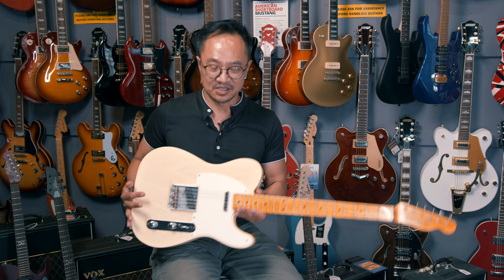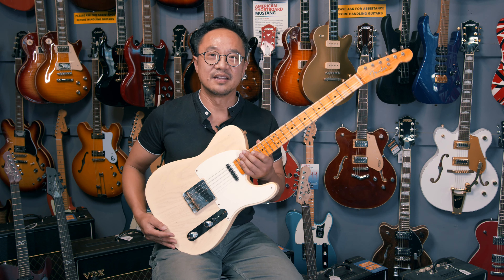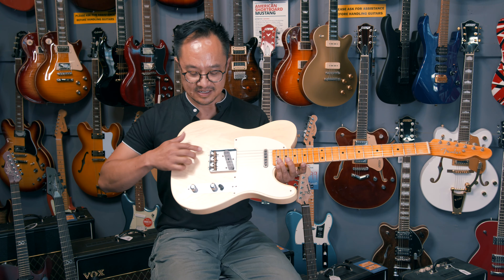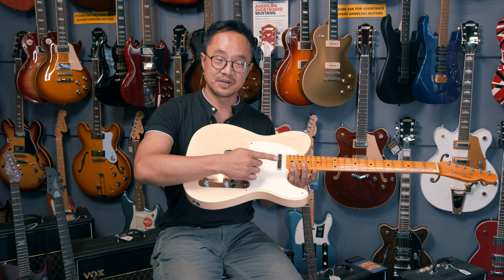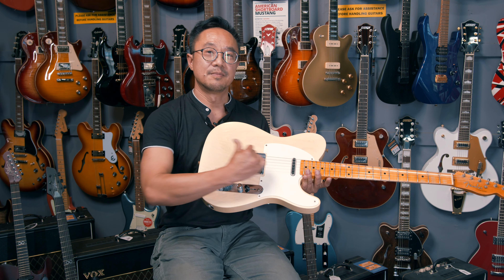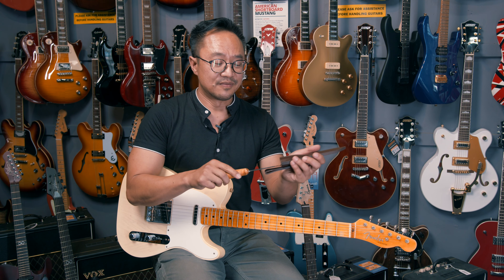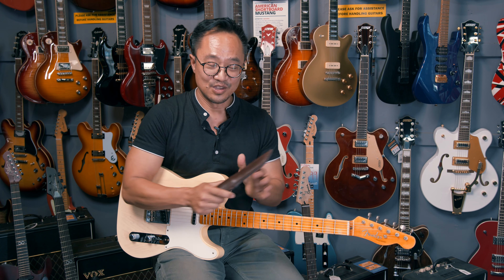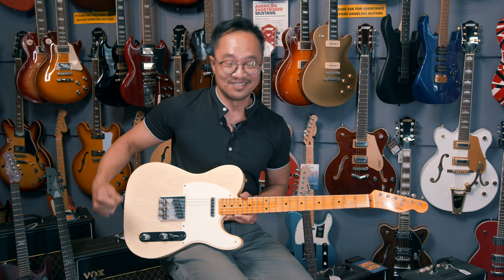Setting your Intonation with Derek from The Fret Set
Derek from The Fret Set briefly covers the importance of intonation and explains a simple way to remember which way to adjust your bridge.

We are very fortunate to have an incredible Guitar Technician, Derek from "The Fret Set" work from our Camberwell Location.
Along with his extensive skillset in guitar building/repair and care
Derek also provides a PLEK service from the camberwell store.